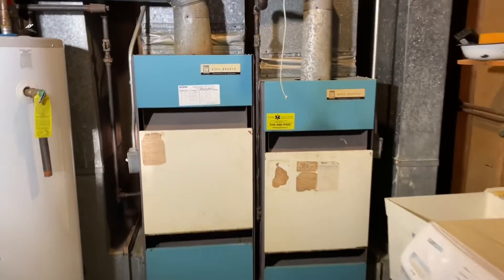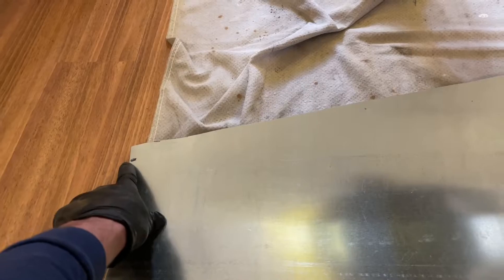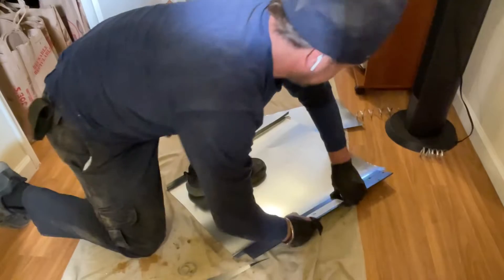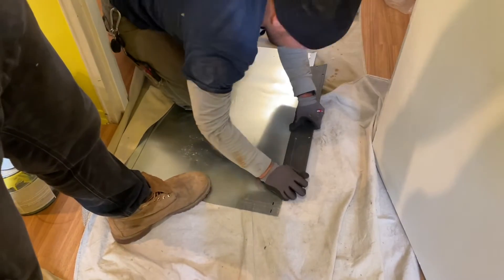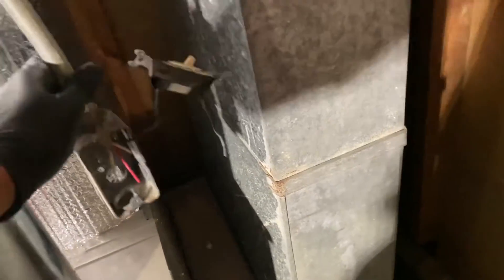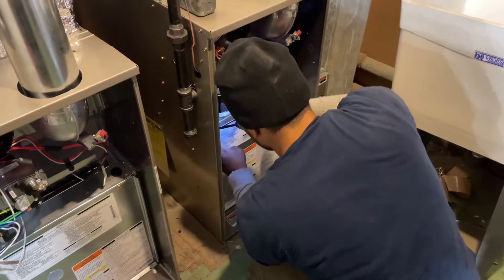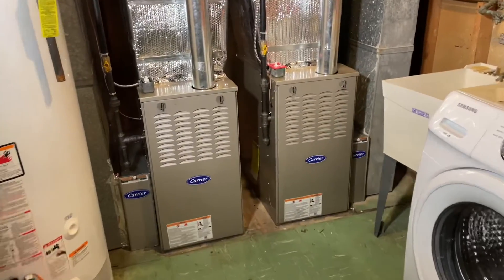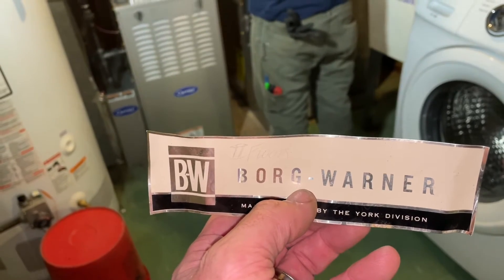Replaced Borg Warner Gas Furnaces with Carrier Performance 80% 90k BTU systems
Today, well actually this morning, we took out 2 Borg Warner gas furnaces and replaced them with Carrier. For a 2 family house.

Started at 7:50am
Done at 1:15pm

Watch as I show you how to make custom ductwork transitions for this double emergency heat replacement job.

Hands on for both Kelvin & Stephen.